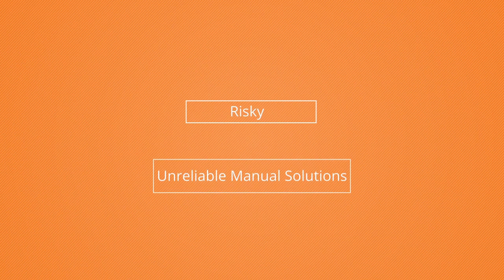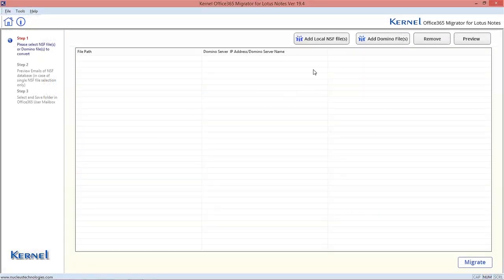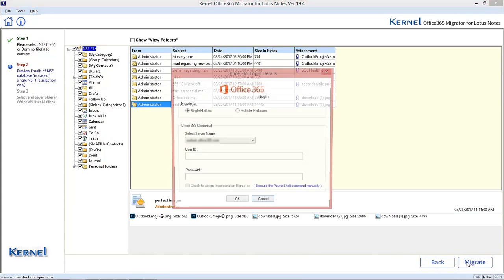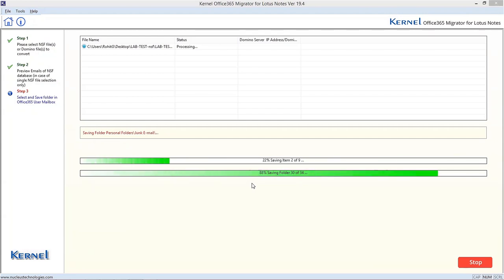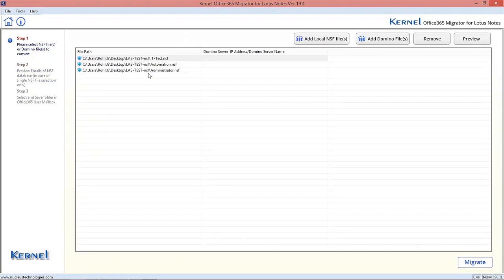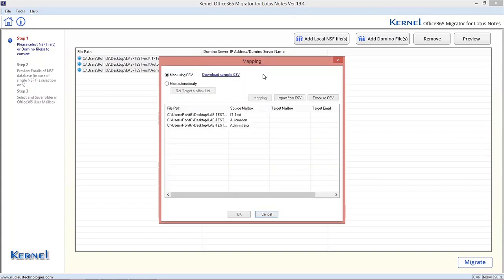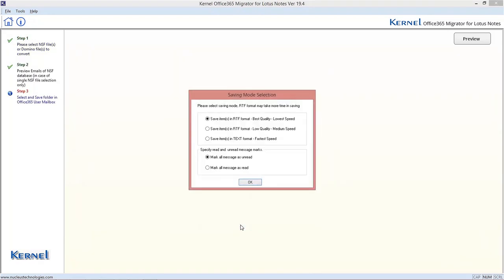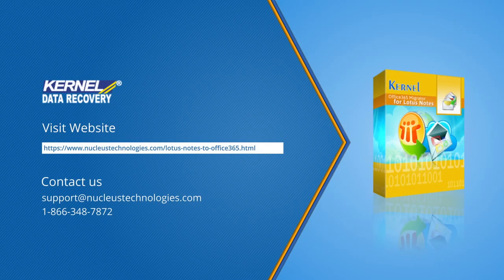Quick Method to Migrate HCL/Lotus Notes NSF files to Office 365 Mailbox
How to Migrate IBM HCL Notes Emails to office 365?

View this video to get the easy solution for moving Lotus Notes data to the Office 365 destination. You would get to learn the two processes of migration (single and multiple NSF files to Office 365) through the automated solution Kernel Office 365 Migrator for Lotus Notes).